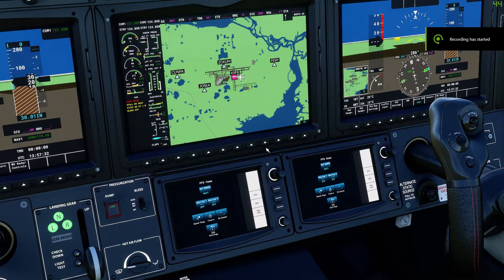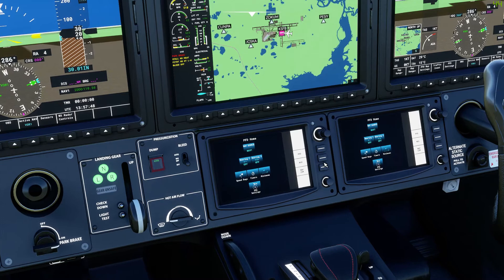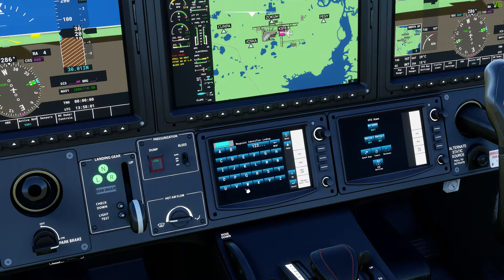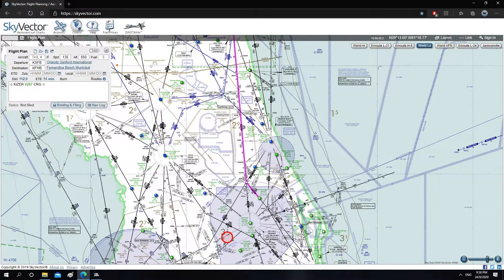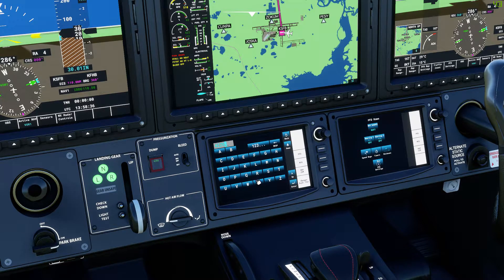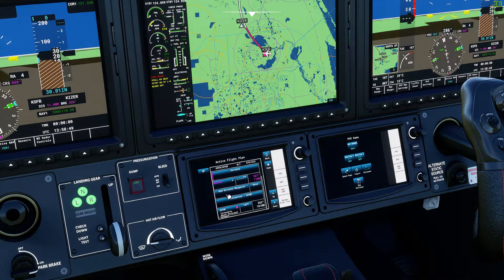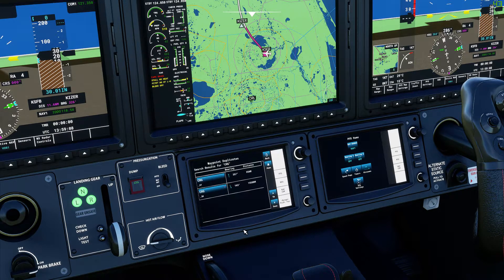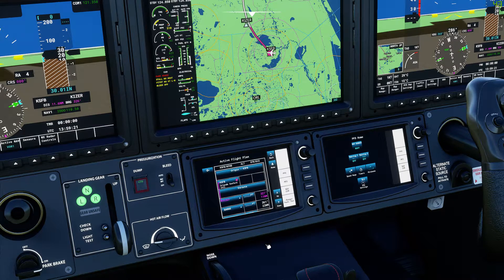Microsoft Flight Simulator - G3000 (TBM930) Tutorial - Creating a Flight Plan